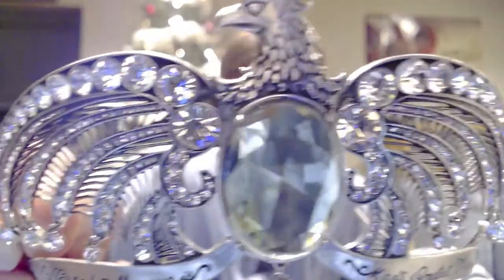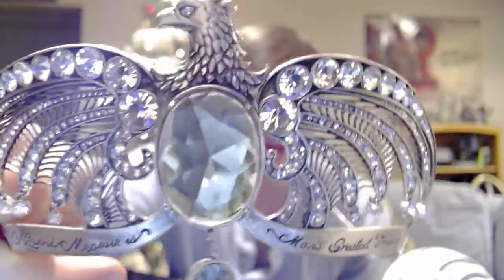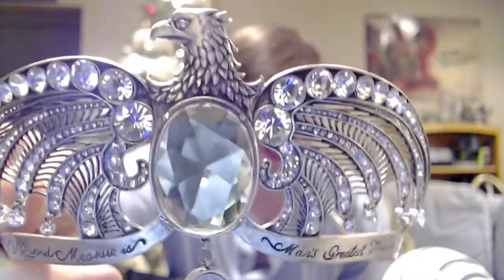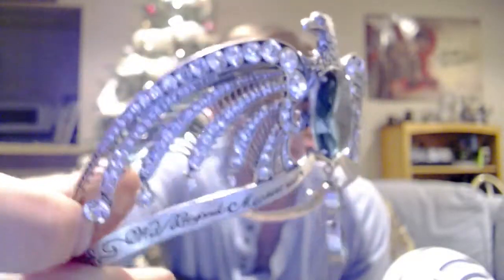Harry Potter Ravenclaw's Diadem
Love Harry Potter? You will love this diadem of ravenclaw! It is from Noble Collection. You can also find it a WB's Shop online.